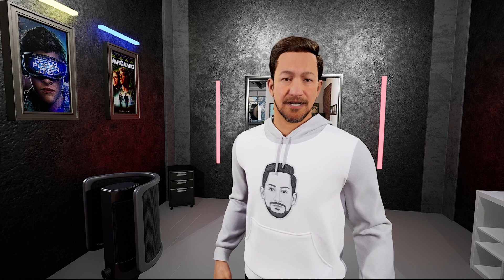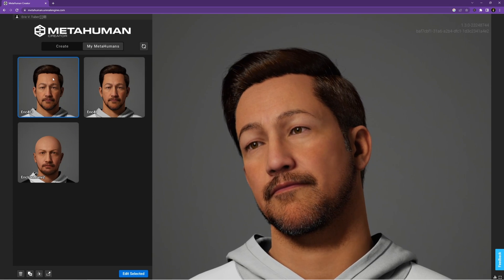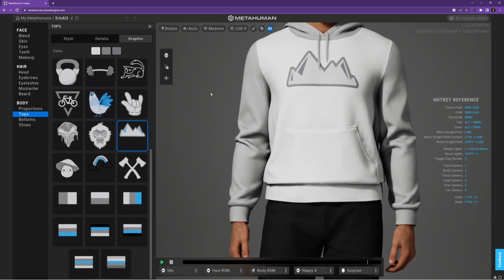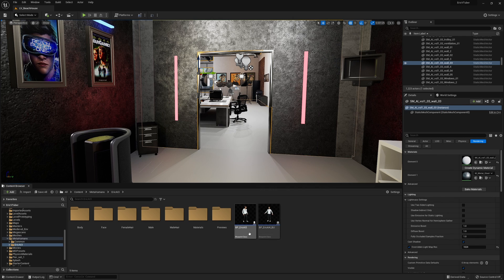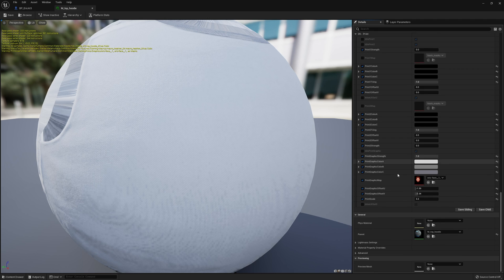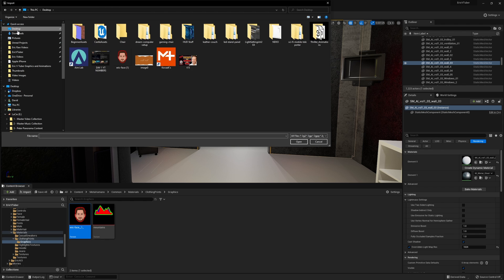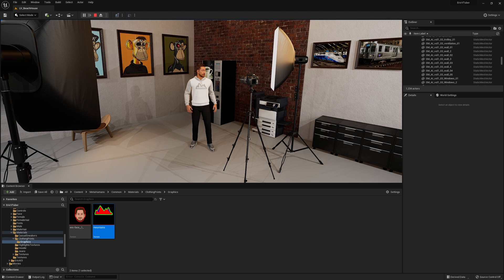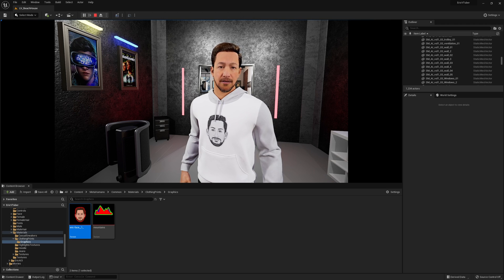How to Customize Your Metahuman Clothes - Unreal 5.0.3 and 5.1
In this short and easy tutorial I teach you how and where you can easily customize your Metahuman clothes that contain logos and images on the front.

Consider joining our Discord channel to show off your Metahuman. You never know, I might just give out a prize to the best holiday sweatshirt design? HINT HINT.